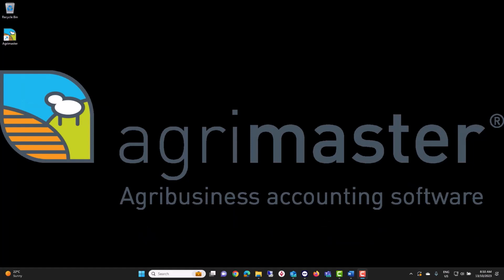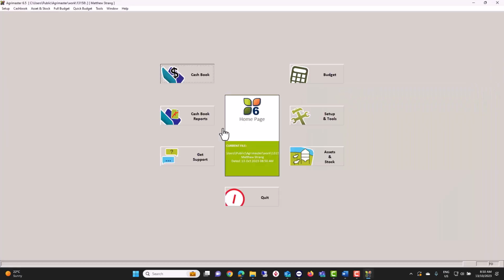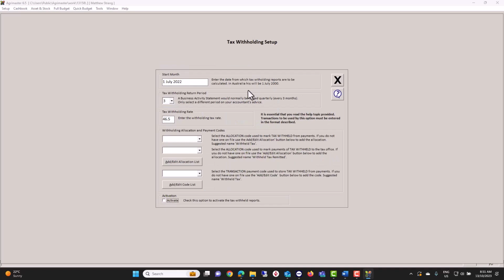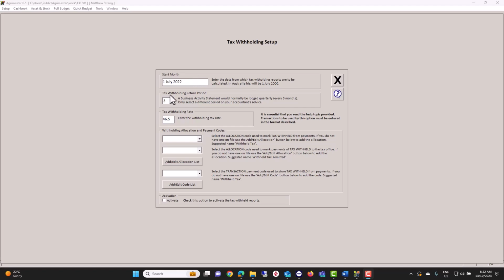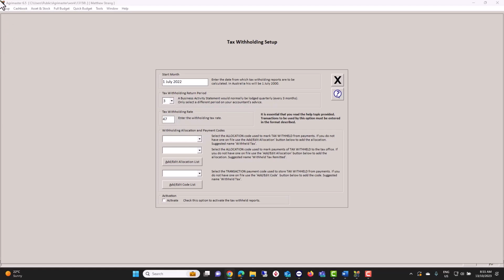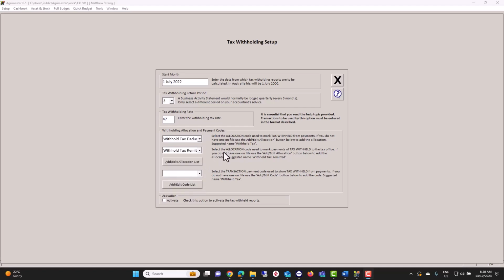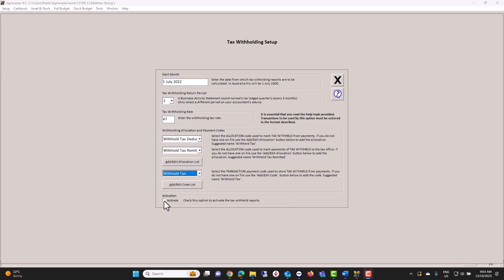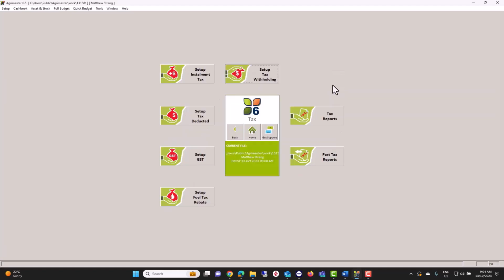Tax Withholding Setup | Agrimaster Tutorials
We will go through how to set up tax withholding.